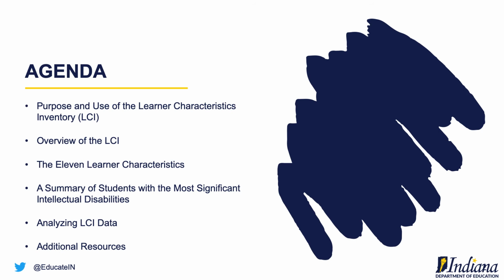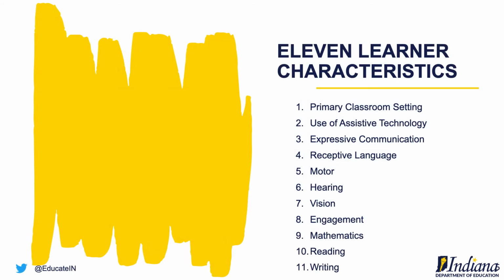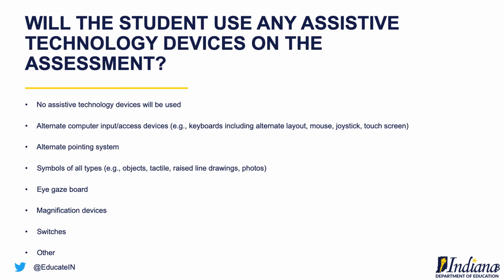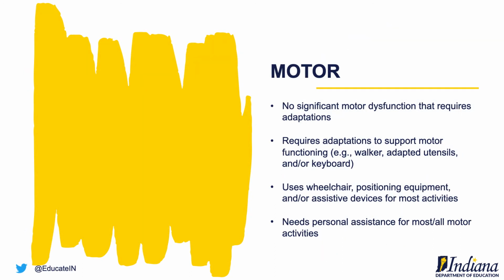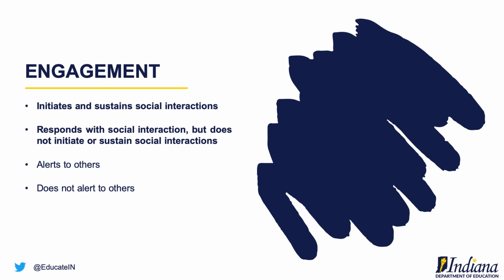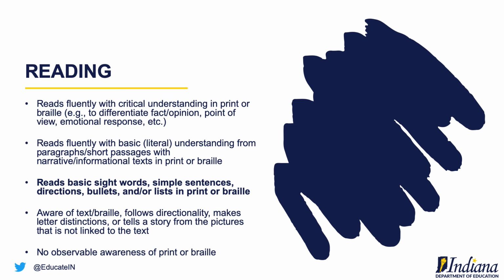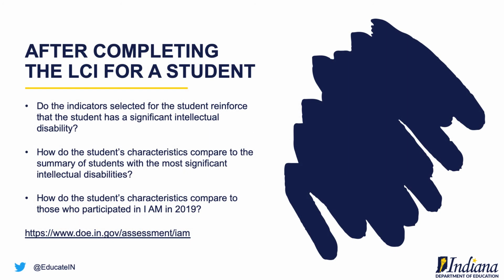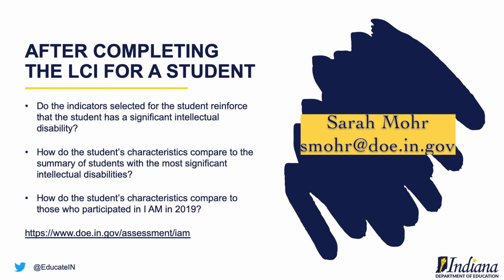Learner Characteristics Inventory